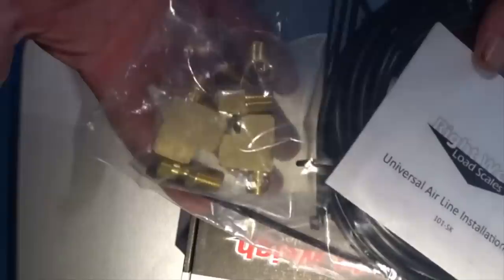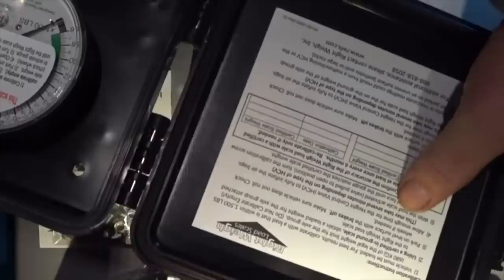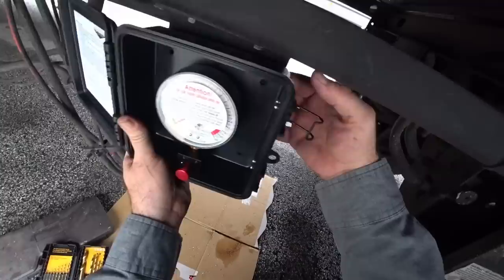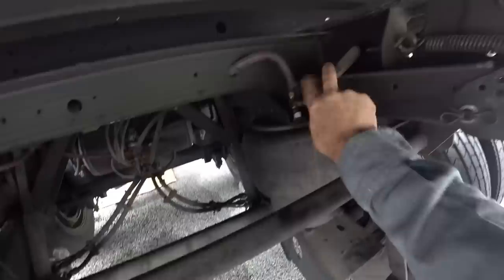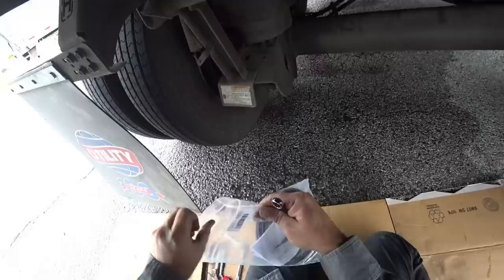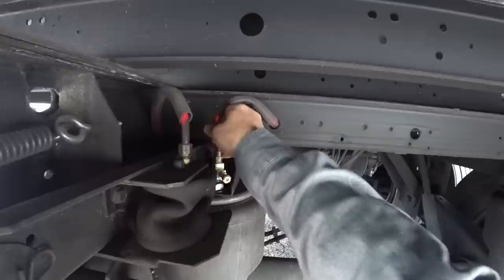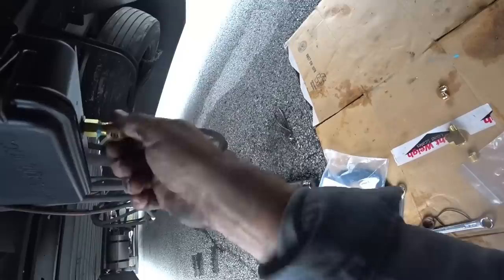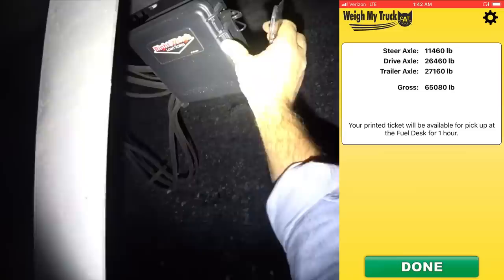October 6, 2018/401 Install of Right Weigh Load Scale on 2018 Utility Reefer Trailer